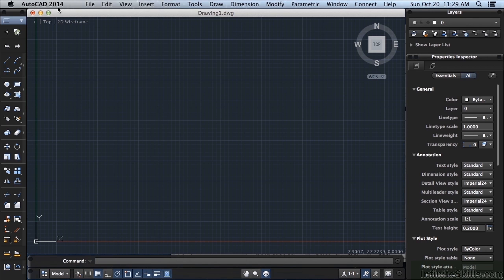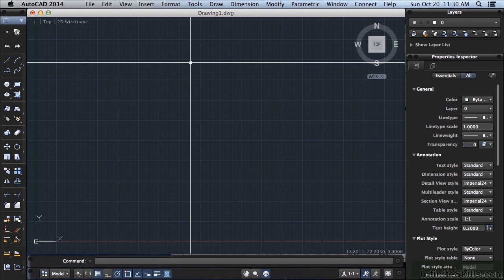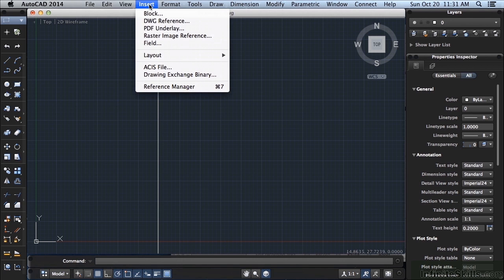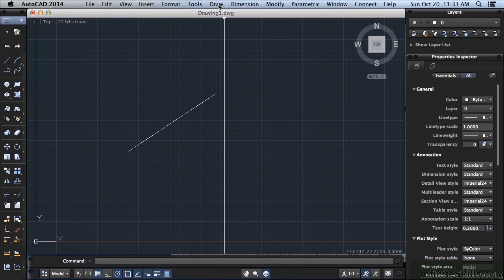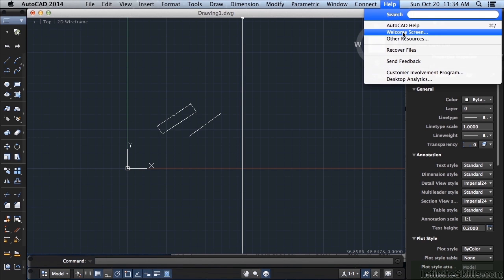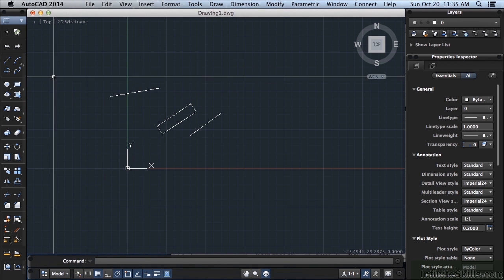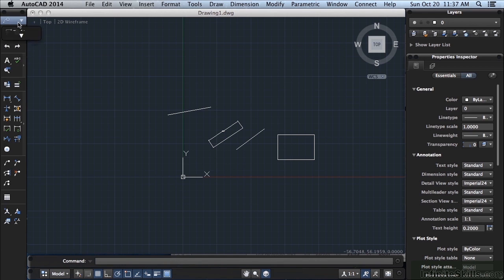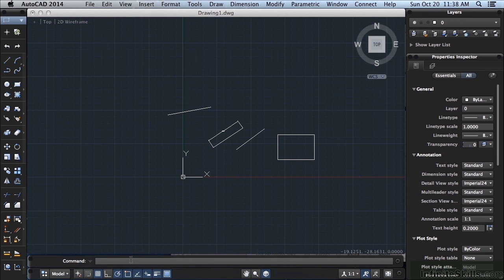AutoCAD 2014 for Mac Tutorial | Toolbars And The Menubar